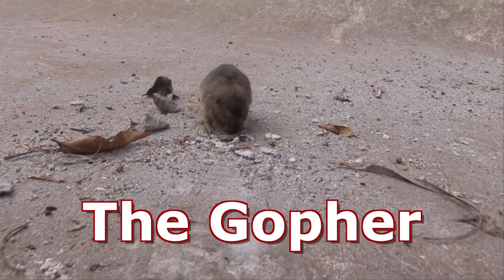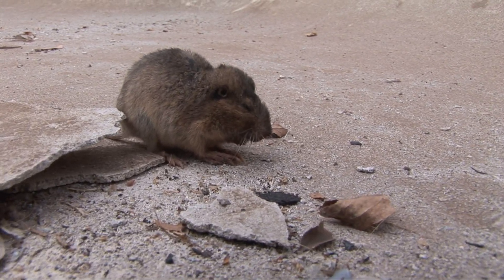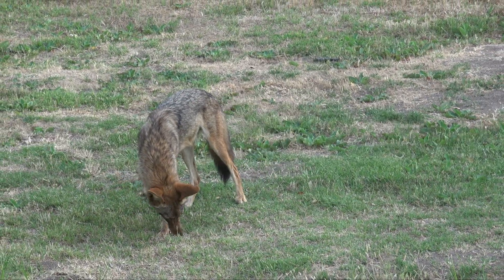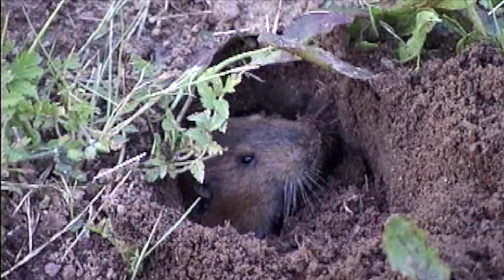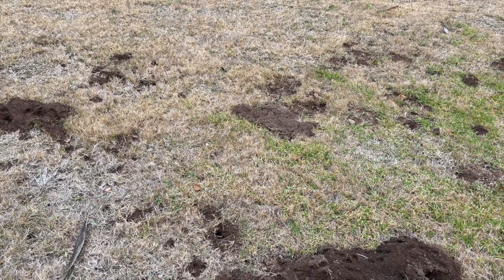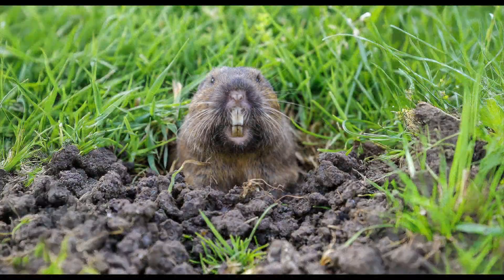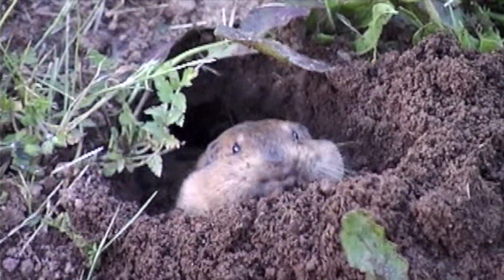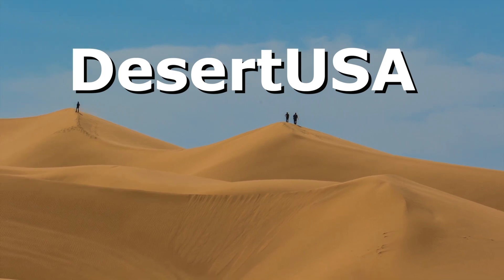The Secret Life of Gophers: Underground Architects and Nature’s Survivors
Discover the amazing world of gophers—nature’s underground architects! From their ingenious burrowing techniques to their role in the ecosystem, this video takes you on a journey through their secretive lives. Learn how gophers escape predators like coyotes and hawks and how their vegetarian diet keeps them busy all year round. Perfect for wildlife enthusiasts, educators, and anyone curious about these incredible rodents

Meet the gopher—an underground architect and fascinating survivor of the wild! These rat-sized rodents have small eyes and ears, strong forelimbs, elongated claws, and a primarily hairless tail, perfectly adapted to their subterranean lifestyle. Weighing just 6 to 8 ounces, their standout feature is their powerful front teeth, which protrude in front of their lips. This ingenious design lets them dig tunnels without swallowing dirt—a true marvel of evolution!

But life underground isn’t without danger. Coyotes, nature’s crafty diggers, will excavate a gopher’s burrow for a quick meal while hawks circle above, ready to swoop down if the gopher dares surface. These stealthy rodents are strictly vegetarians, and their mealtimes are as resourceful as their digging. They often drag entire plants into their tunnels, where they can feast in safety. Using their forelegs, claws, and teeth, gophers carve out vast networks beneath the soil.

So, how do they manage all that dirt? Gophers use a clever technique: they push the soil behind them as they dig, and when it piles up too high, they turn around and shove it to the surface, creating those telltale mounds we see above ground. Their sensitive tails help them navigate tight turns, and if a predator’s on the prowl, they can perform lightning-fast reversals to retreat. Tunnel entrances are carefully sealed with dirt to keep unwelcome guests out.

Gophers are year-round builders, tirelessly expanding their homes. Their intricate tunnel systems stretch 3 to 9 feet deep, creating entire subterranean worlds that provide shelter, food storage, and protection. These resilient rodents play a vital role in the ecosystem, aerating the soil as they dig

So next time you spot a mound of fresh dirt, remember: beneath the surface is a gopher, tirelessly digging, dining, and dodging danger in its underground empire.